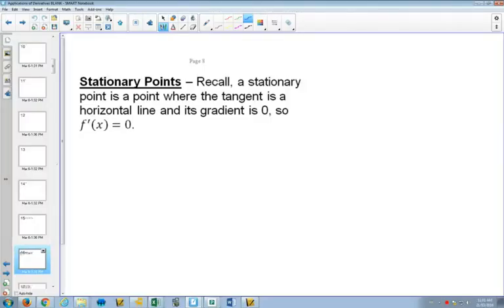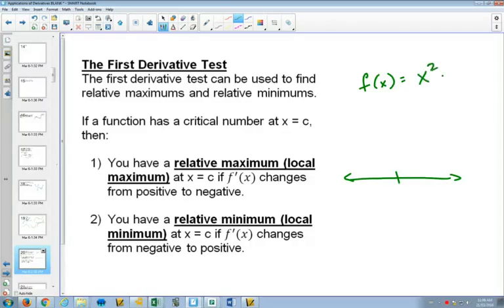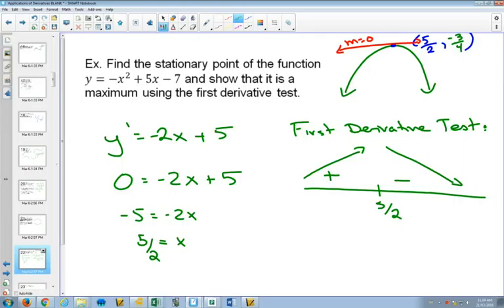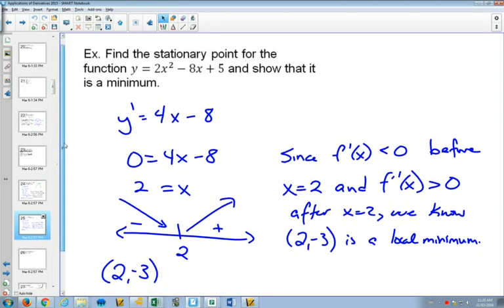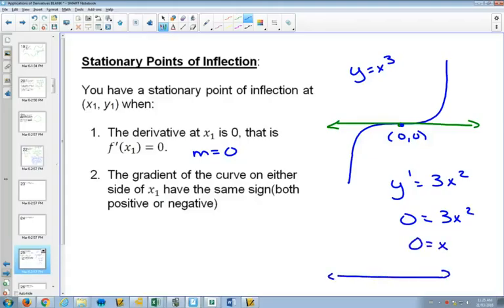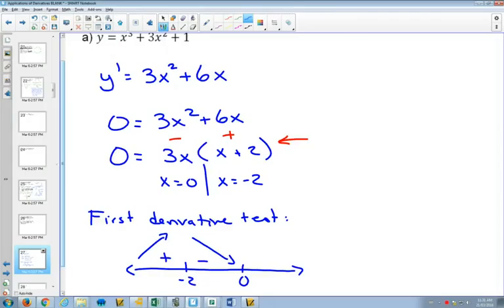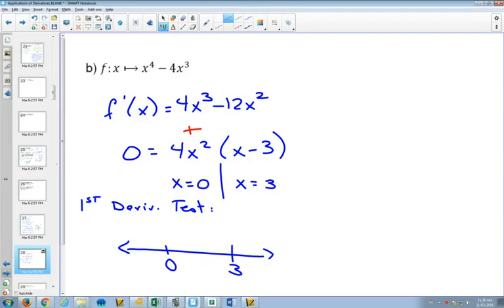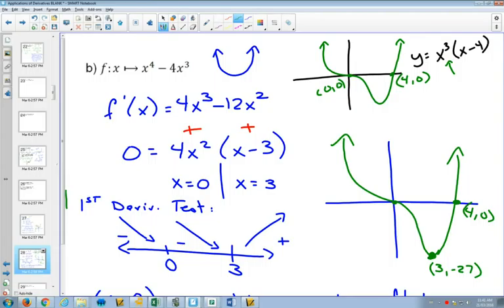Applications of Derivatives Curve Sketching and Stationary Points